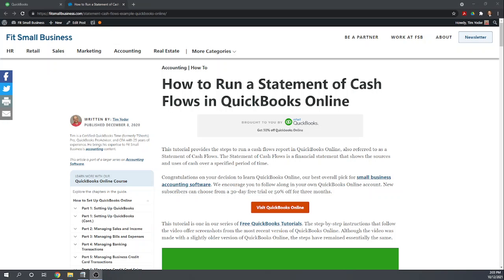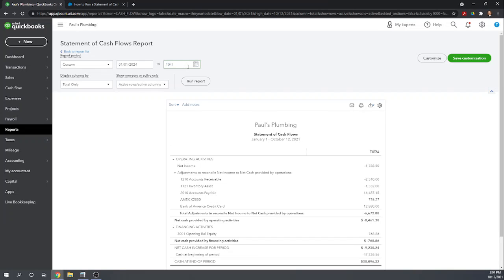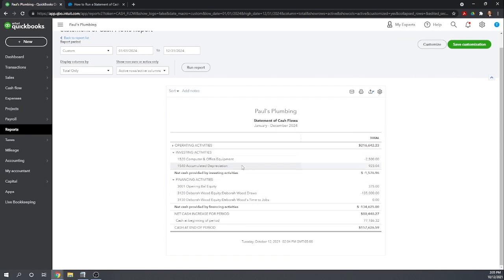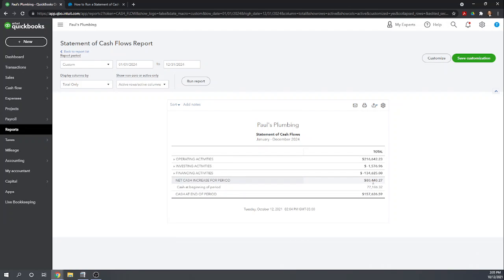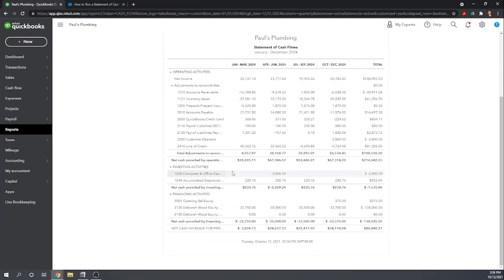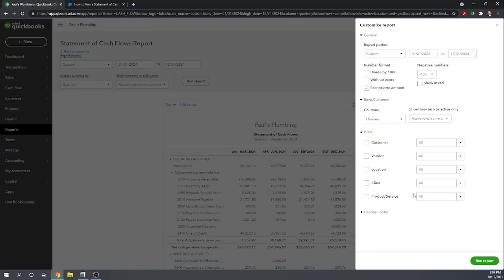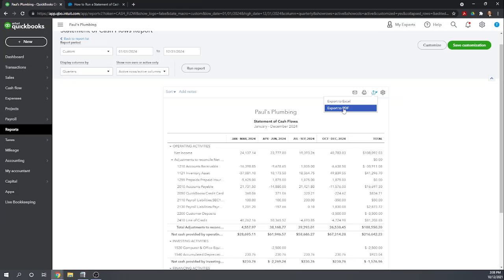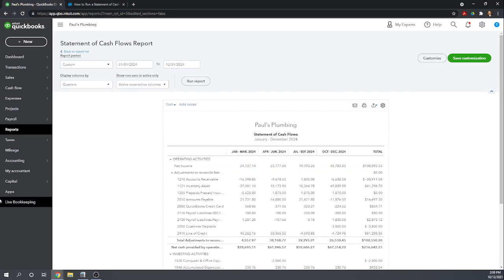How to Create a Cash Flow Statement in Quickbooks Online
In this lesson, we’re going to cover how to create a cash flow statement in QuickBooks Online. The Statement of Cash Flows is a financial statement that shows the sources and uses of cash over a specified period of time.